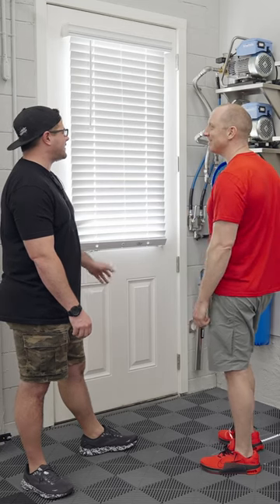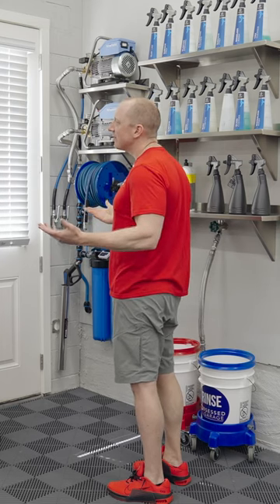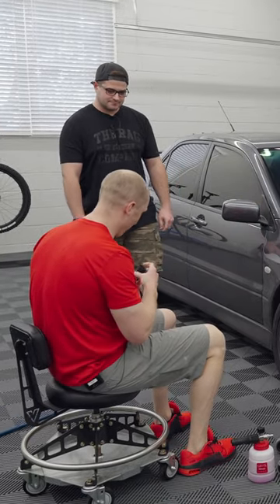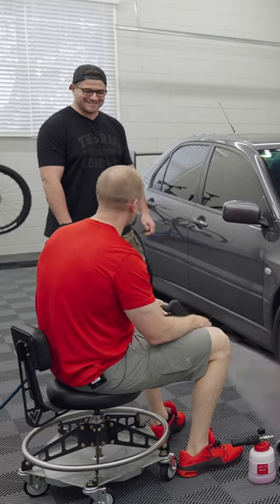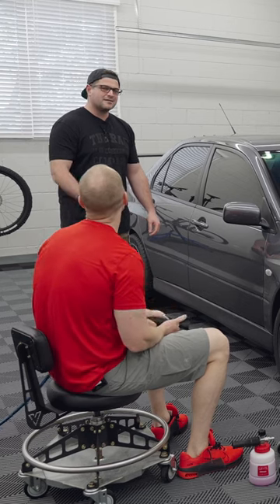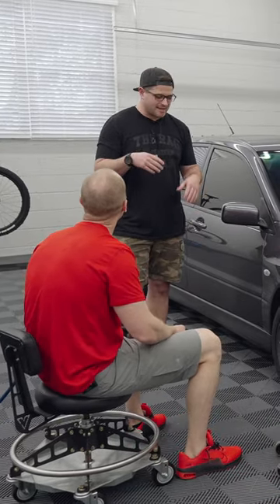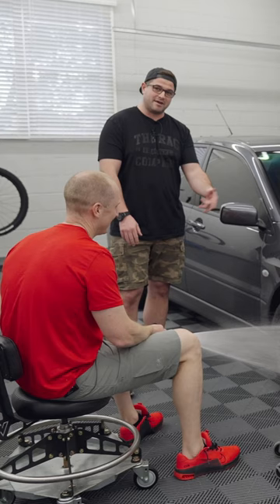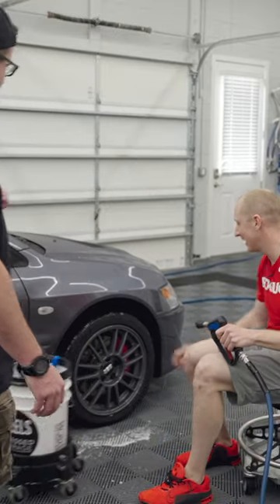Why Dual Pressure Washers? Here's Why!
Everything I used in this video:
Ultimate Dual Pressure Washer Solution:

Everything Else I Use That We Don't Have At OG: